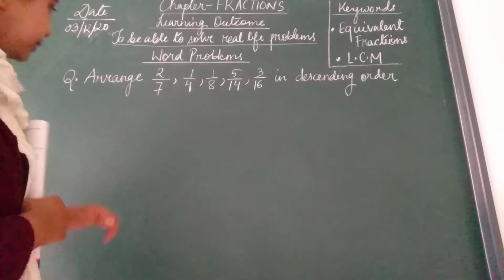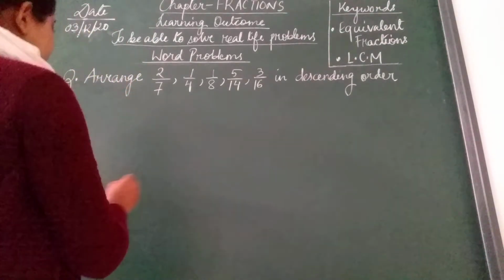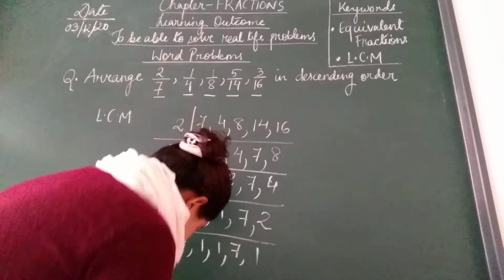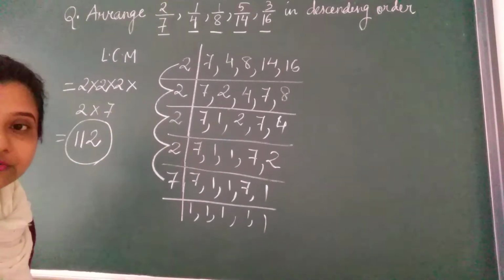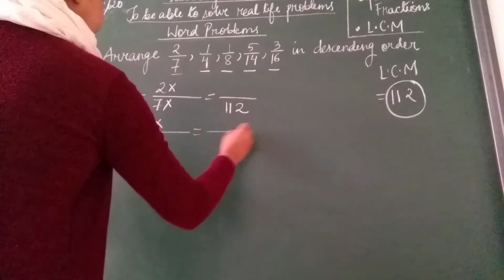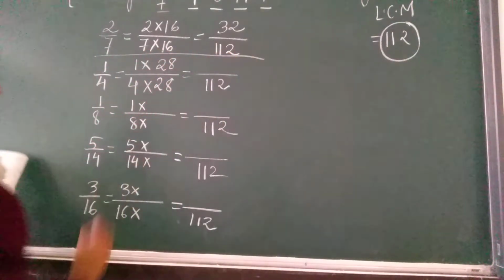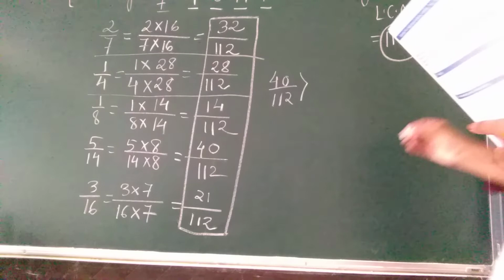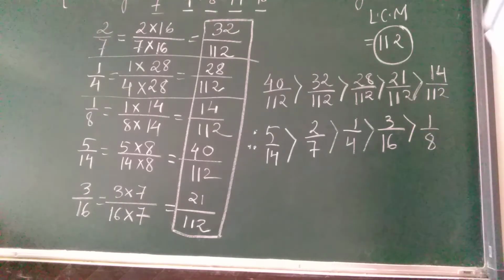ARRANGE UNLIKE FRACTIONS IN DESCENDING ORDER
Find out the l.c.m of the denominators of the given fractions. Convert each fraction to equivalent fraction and then compare. Write in descending order, i.e, from larger to smaller number.